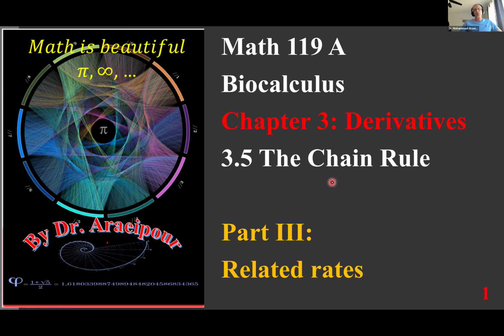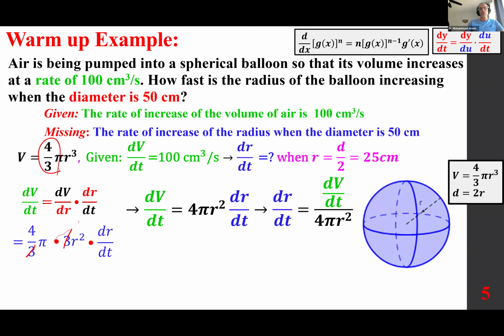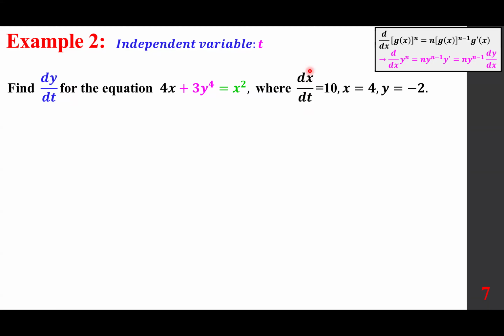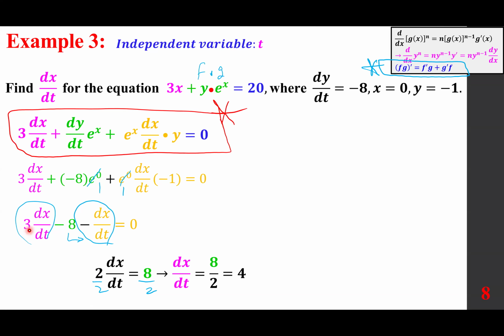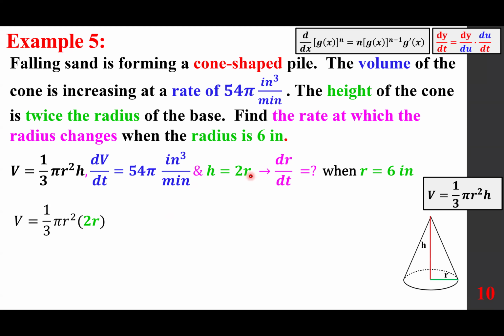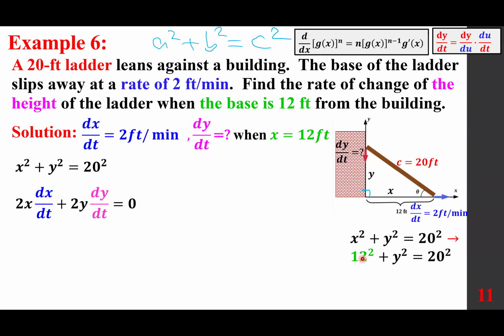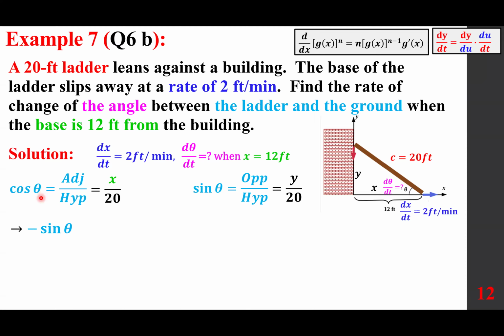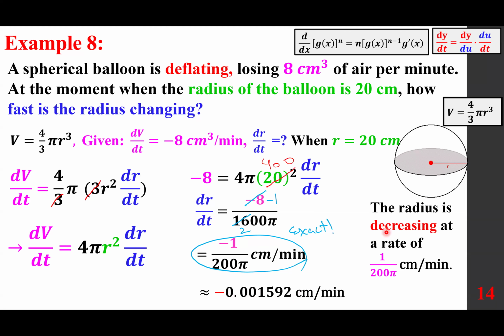2026 Spring Section 3.5 The Chain Rule Part III Related Rates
2026 Spring Section 3.5 The Chain Rule Part III Related Rates